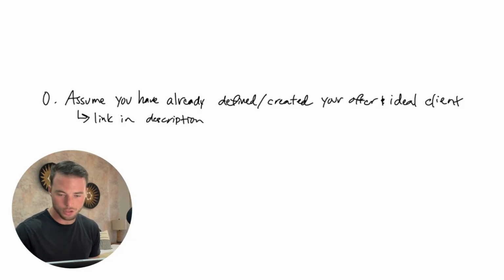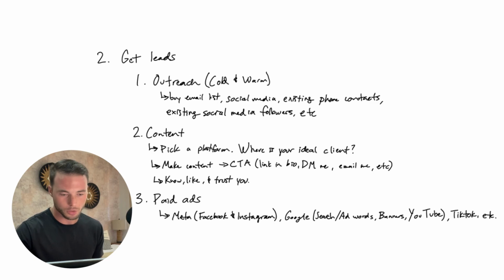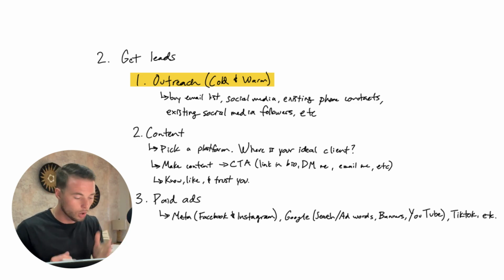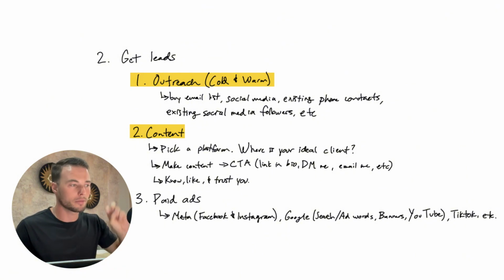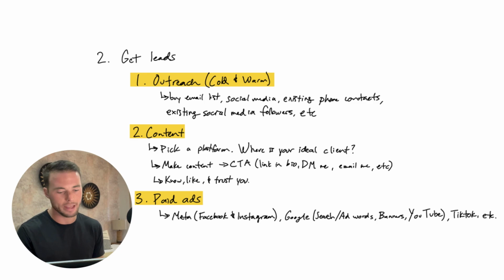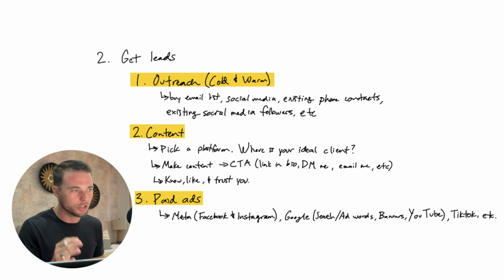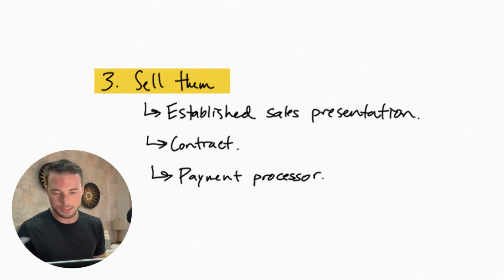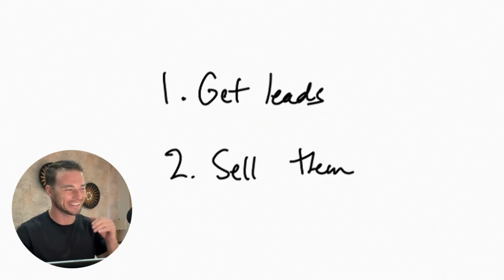How To Get My First Coaching Client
In this video, you’re going to find the best strategies on how to get your first coaching client. If you are looking for ways to attract and secure clients as a coach or consultant, this is the best guide on how to get clients and grow your business. Knowing how to get clients is crucial for any coach, and this video will provide you with actionable tips and insights to kickstart your coaching career.

Join our free coaching mastermind community to get more free content and network with other coaches